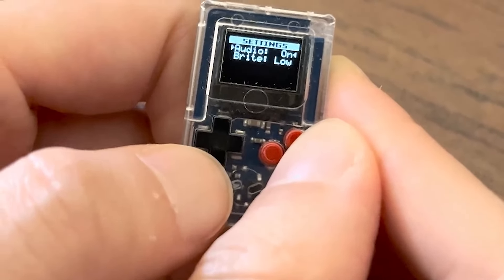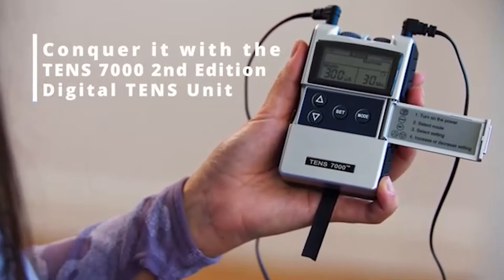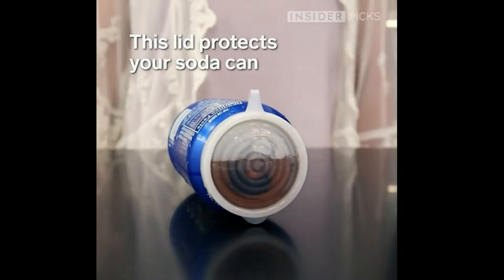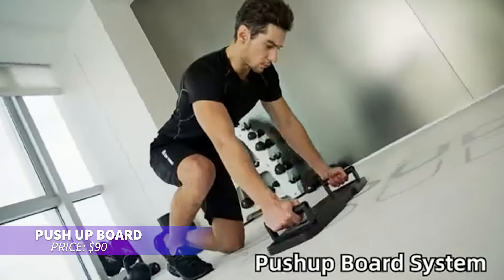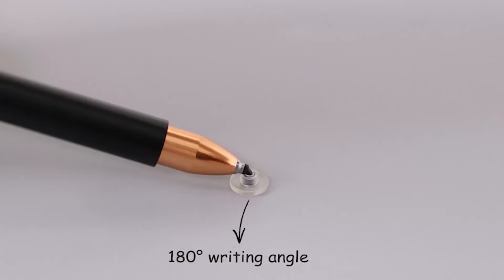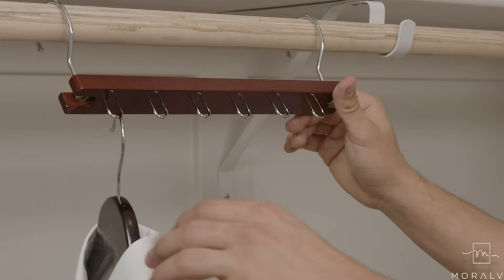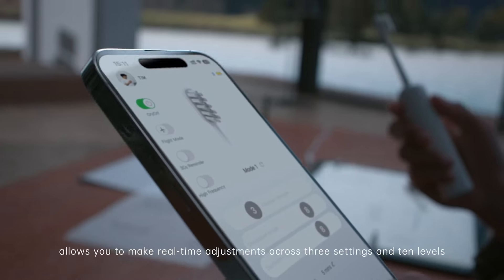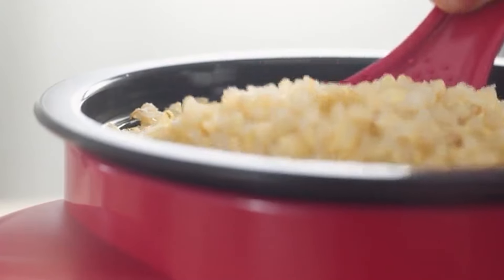100 Amazon Gadgets Under $100 That Are Actually Worth It | Smart Home | Kitchen | Garage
Water Dispenser
Drink Organizer for Fridge
Automatic Pot Stirrer
Automatic Cat Water Fountain
Powerbank wallet
Pixel Monitors
Sticky Phone Cover
Remote Control for TikTok and Kindle
Vibrating Peanut Massage Ball
Phone Camera Lens
Popcorn Maker
Laptop Stand
Tofu Press
Glass Rinser
Makeup Remover Dispenser
Electric Garlic Chopper
Portable Charger for Apple Watch
Ab Twister Board
Muscle Stimulator Machine
Ultrasonic Pest Repellent
Portable Blender
Car Phone Holder
Electric Lunch Box
Electric Wine Bottle Opener
Neck and Shoulder Relaxer
Electric Makeup Brush Cleaner
Endurance Workout Device
Reusable Food Storage Bags
Walking Pedometer
Doorway Pull Up Bar
collapsible wireless charging station
Bluetooth Tracker
Laser Cat Toy
Portable Neck Fan
Fitness Tracker
Portable Neck Fan
Garlic Press
Zoom Tube
AAA to AA Battery Adapter
Wooden Alarm Clock
Milk Frother
Finger Strecher Forearm Trainer
Shelf Wall Holder
Doorway Pull-Up Handles
Levitating Moon Lamp
Universal Stylus
Blood Oxygen Saturation Monitor
Desk Vacuum
Weighted Smart Hula Hoop
Adjustable Dumbbell Set
Automatic Soap Dispenser
Magnetic Stirring Coffee Mug
Toothpaste Squeezer
Automatic Card Shuffler
Milk Dispenser
Multifunctional Abdominal Board
Coin Machine
Wireless Charging Pad
Push Down Bar Machine
Nail UV Light
Mini Fridge
Chip Bag Sealer
Ball Speed Radar
LED Road Rage Lights
Handheld Endoscope
portable coffee maker
Electric Slicer
Can opener
Space Saving Closet Hanger
Car LED sign
Pineapple Corer
Rechargeable Electric Toothbrush
Coffee Mug Warmer
Armband Heart Rate Monitor
Automatic Stirring Coffee Mug
Slushie Cup
Popcorn Maker
Phone Lense Covers
Compressed air Duster
Mini Fridge
Portable Charger for iPhone
Cordless Weighted Jump Rope
Paper Towel Dispenser
Mini Massage Gun
Vibration Plate Exercise Machine
Electric toothbrush
Tiny Game Console
Bottle Opener
Automatic Touchless Garbage Can
Robot Jar Opener
Wireless Gaming Headset
Pet Hair Remover
Desk Fan
Chicken Shredder
Fridge organizer
Heart Rate Monitor
Laser Measuring Tool
Peanut Butter Knife
Rapid Egg Cooker
Weights with Thumb Loops
Smart cooker